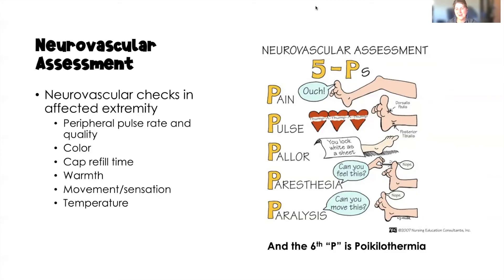Core Concepts / Perfusion / Med-Surg Nursing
Hello! My name is April. Let me start by saying that I love being a nurse! I have more than 25 years of nursing experience with 10+ years as a college professor.

This video is the eighth in a core concepts series for med/surg nursing and discusses perfusion.

Each core concepts video has a corresponding case study in my Etsy shop!

Looking for more help with nursing class?
Reach out to inquire about my tutoring services!

*This video is intended for college students taking nursing classes.